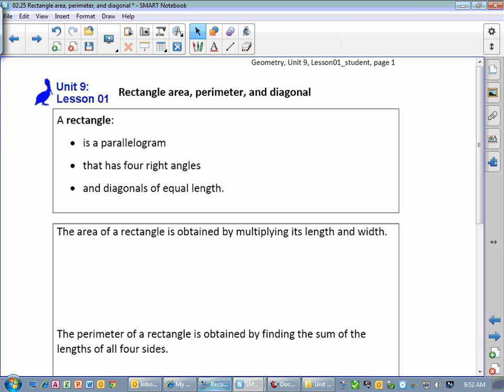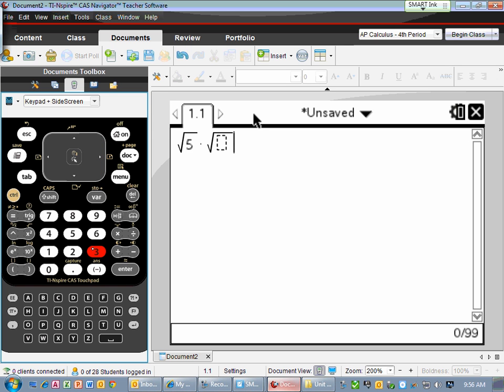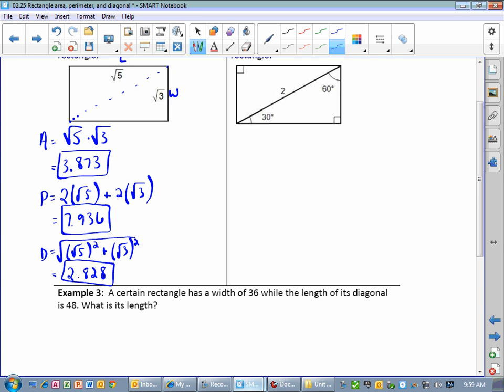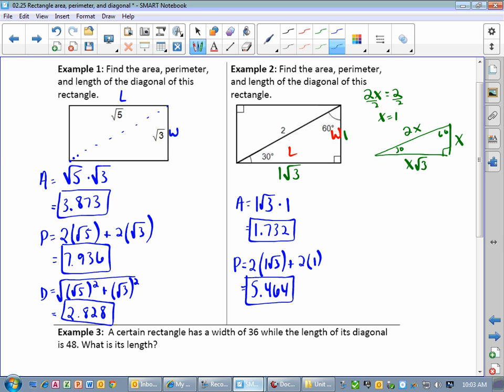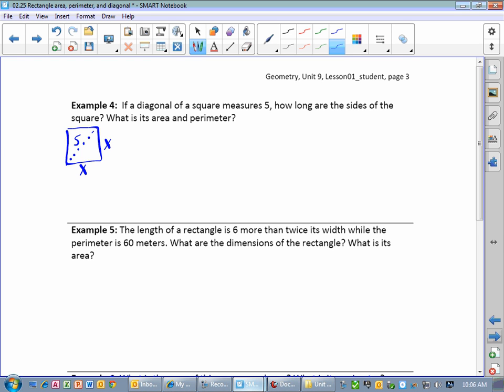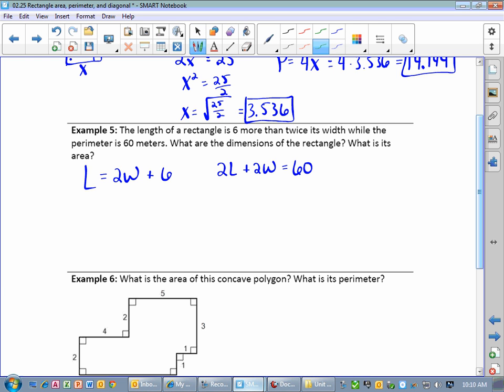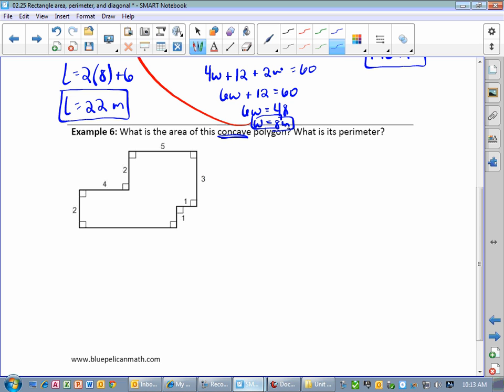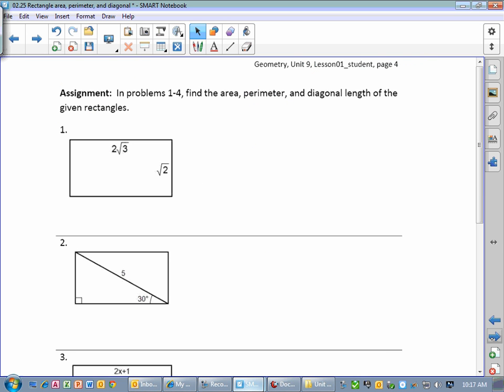Geometry Lesson 9-1 - Rectangle area, perimeter, and diagonal